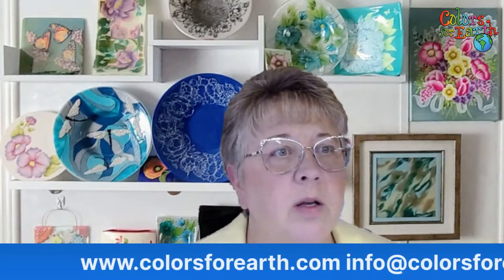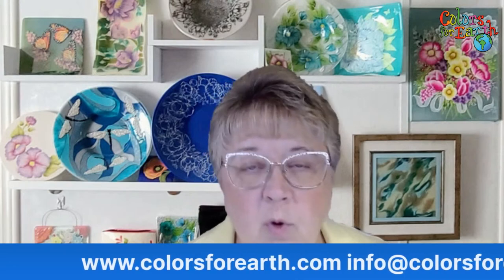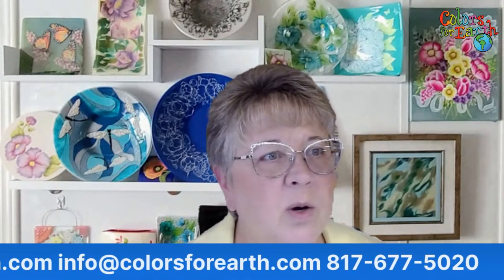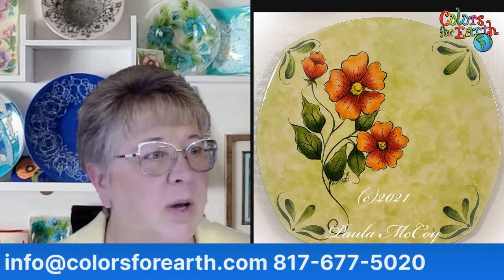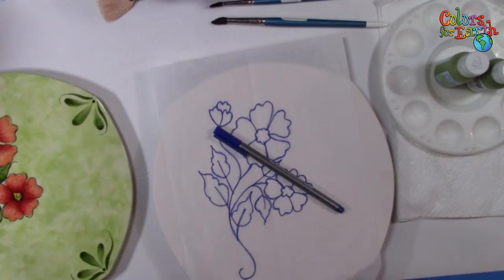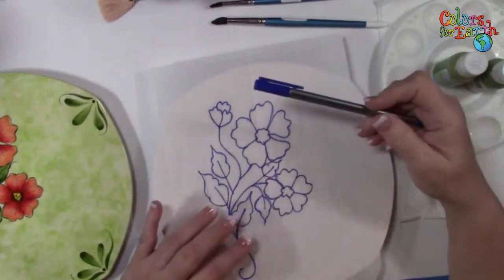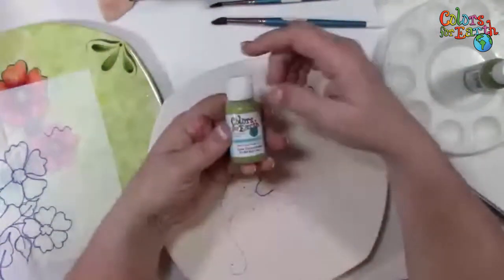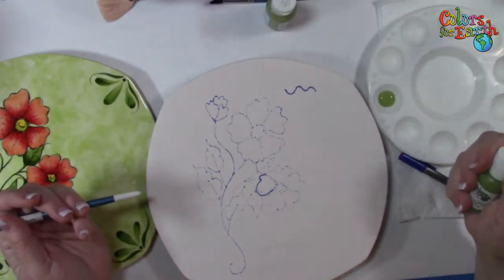Floral Plate using CFE ceramic products! Part 1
Learn 2 color blending with Color Concentrates and Gloss Medium, watercolor background, and brushstroke accents!